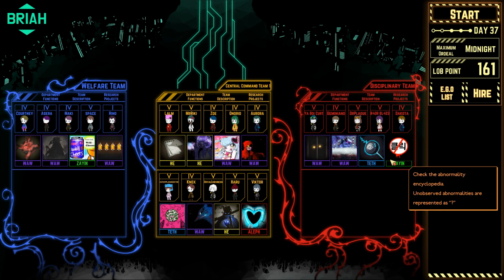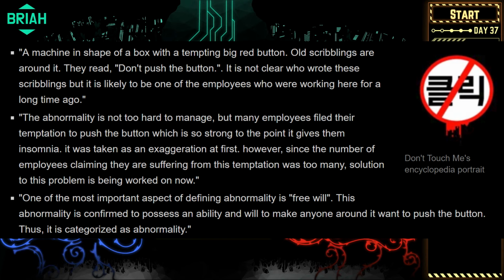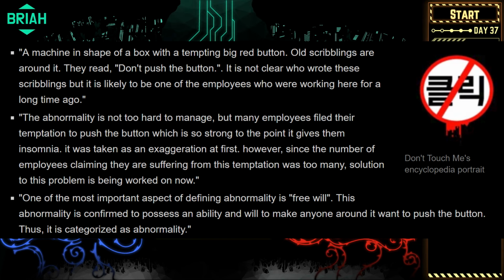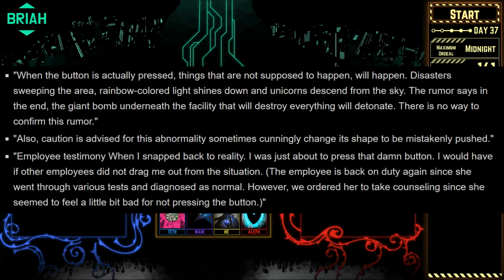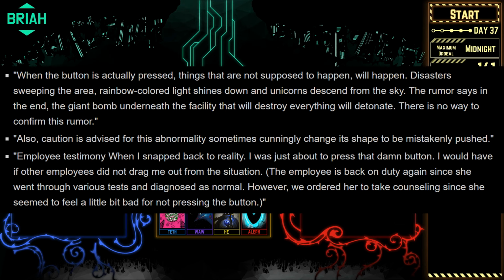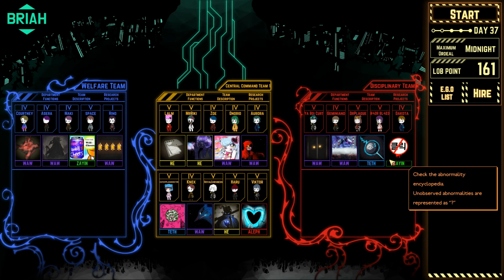Lobotomy Corp Abnormalities ~ Don't Touch Me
On to an abnormality that can easily take a perfectly fine day that's almost over and turn it into something that can just break you mind, Don't Touch Me. A simple button, what harm can it do...

Monster Management Rogue-Lite Simulation game inspired by the monsters from game and movies such as SCP Foundation, Cabin in the woods and Warehouse 13. One disaster will cause another, and it will lead everything into chaos. Manage and Survive.

The SCP site containing intel on classified critters
(runs odd on some phones)